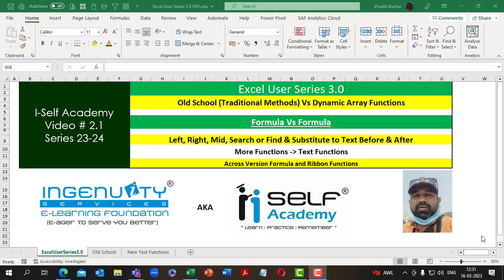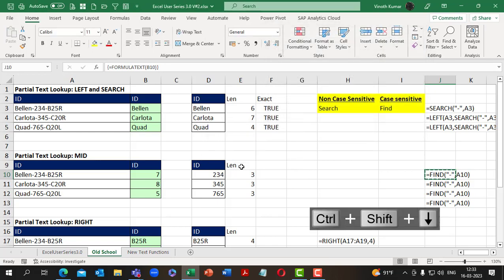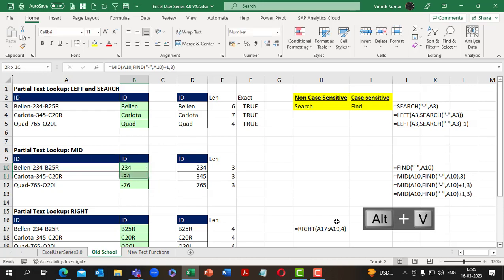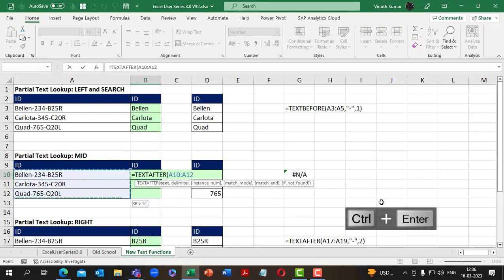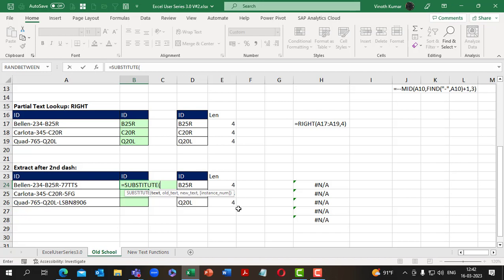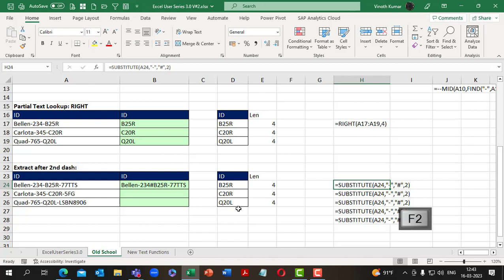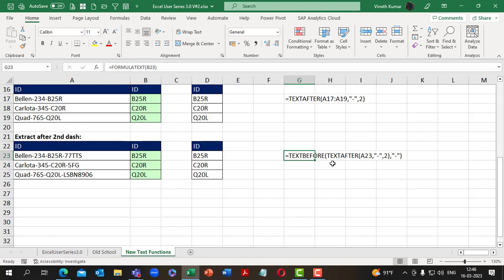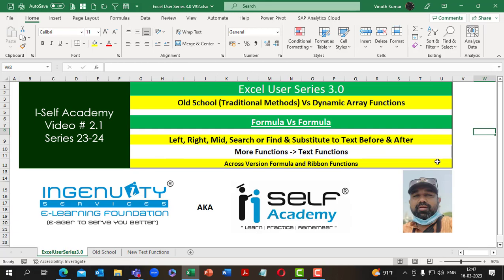EUS 3 - V3 - TEXTAFTER & TEXTBEFORE vs Left, Right & Mid Functions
In this Video, you will learn how to replace the old school complex text formula with new Office 365 TEXT formulas in Excel. Happy Learning